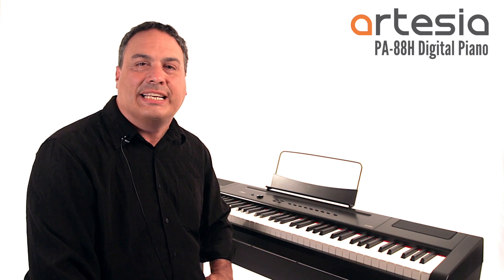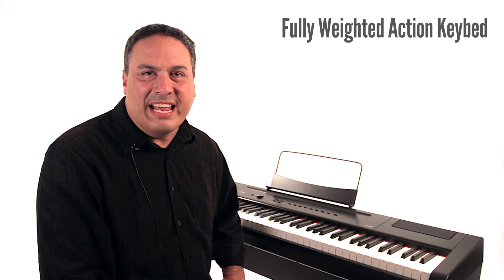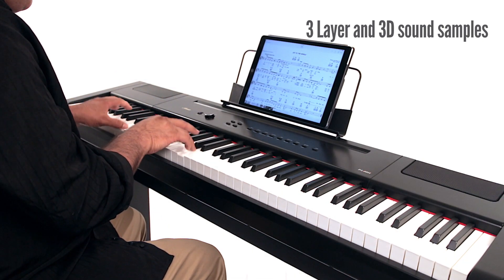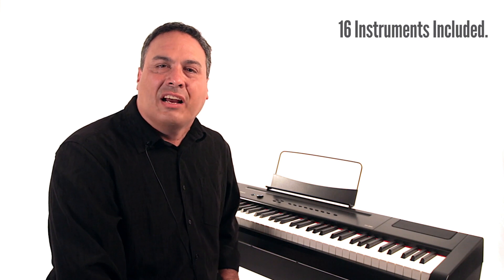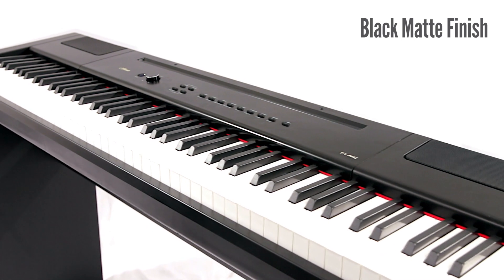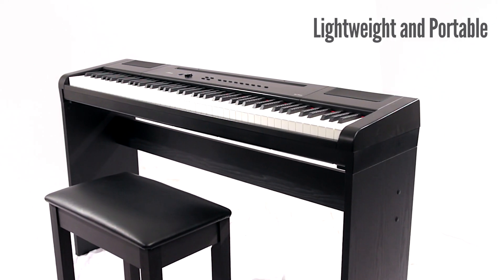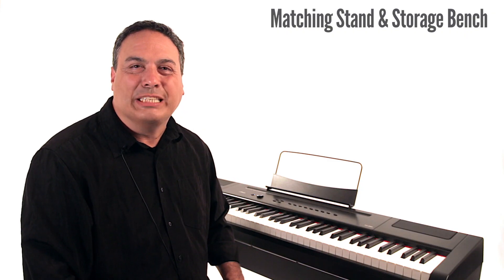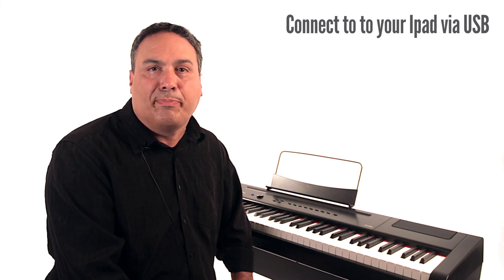Artesia PA88H Hammer Action 88-Key Portable Digital Piano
Artesia PA-88H 88-key Portable Digital Piano:

• Hammer Action feel that is both expressive and responsive for an acoustic grand feel
• rich 3 layer grand piano sample and built-in speaker system for realistic grand piano sound
• Compact, lightweight (28 lbs), AC/DC and easy to use